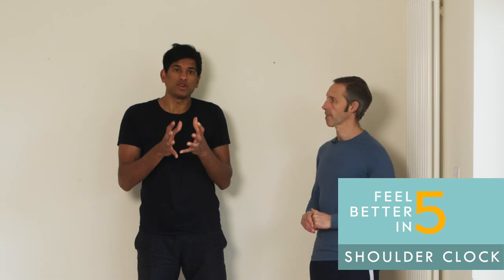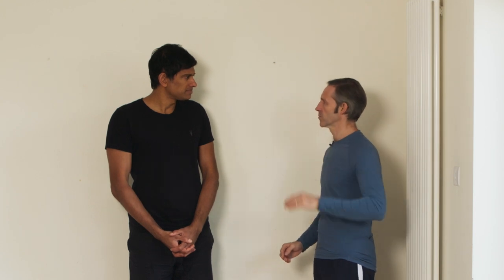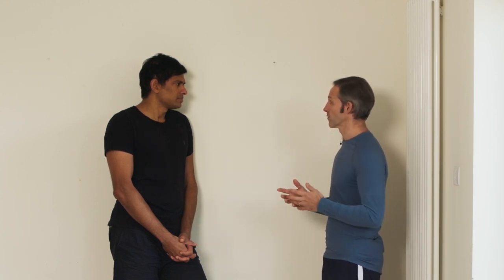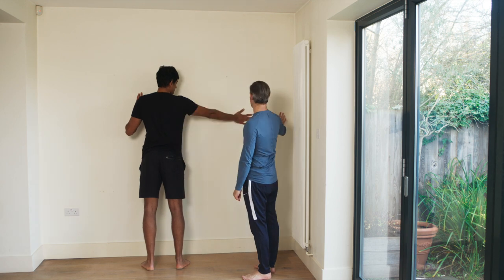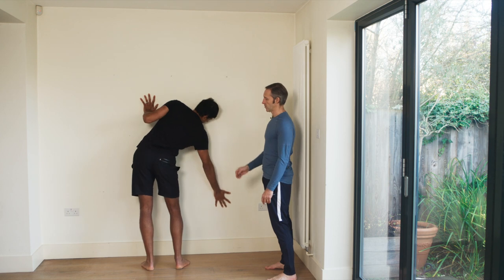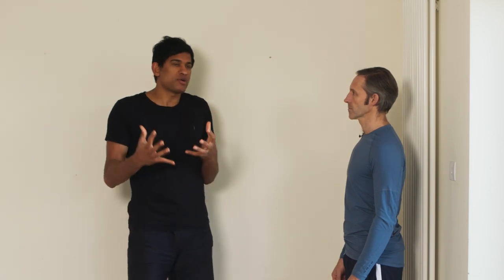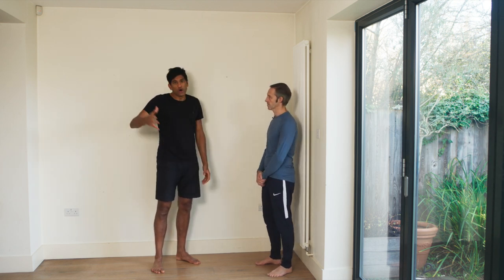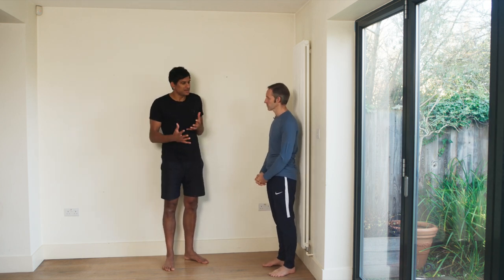The Clock Workout 2/3: Shoulder Clocks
The Clock Workout is one of the many 5 minute workouts from my book Feel Better in 5. Much of our lives are spent moving our bodies in only one direction. Whether we’re sitting on a chair, flexing our neck up and down to look at screens or moving between floors by going up and down stairs, we’re drastically limited in our range of motions. Our bodies were designed to move in 3 dimensions, yet modern life forces us to largely move in only one. The Clock Workout is a series of 3 movements that can help with general body mobility, shoulder problems, elbow pain, hip stiffness and back discomfort. They are also brilliant for those of us who like to be active but spend a lot of time during the day sitting down.

For detailed written instructions on how to do each movement, please see pages 179-185 of my book, Feel Better in 5.

This video demonstrates the second out of three movements in 'The Clock Workout’ - it is called Shoulder Clock. This exercise helps you to free up your upper back and shoulders from the prison of sedentary life. it can really help if you suffer from shoulder or neck pain and stiffness. It can also help ease some headaches.

The first time I ever did this exercise I felt as though my shoulder blades were being moved into positions they had never been in before. It felt really, really good. Give the Shoulder Clock a go and let me know below how you get on.

Find Dr Chatterjee’s 4 Pillars of Health in The 4 Pillar Plan available
The US version, How to Make Disease Disappear is available
Dr Chatterjee’s NEW book Feel Better in 5 is out now

Listen to Dr Chatterjee's podcast Feel Better Live More or via these podcast platforms by searching for 'Feel Better, Live More'.